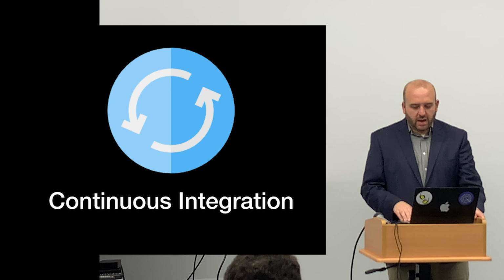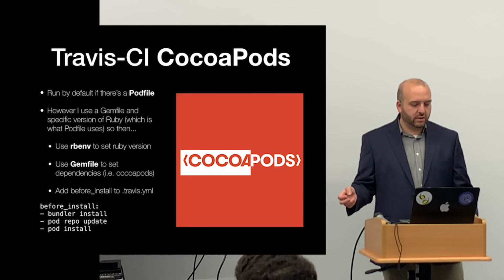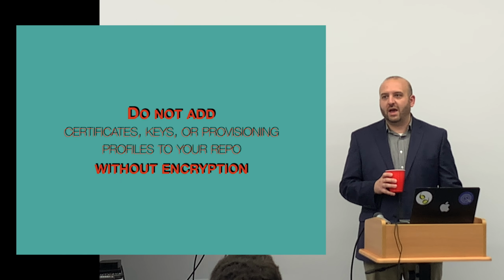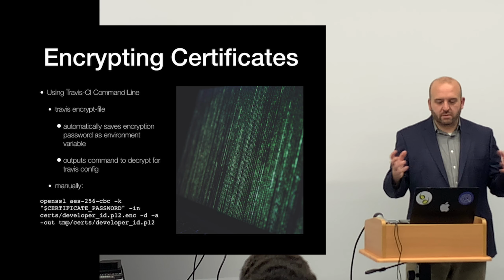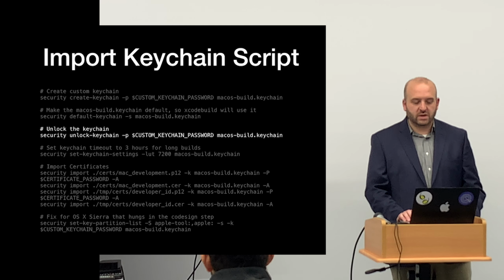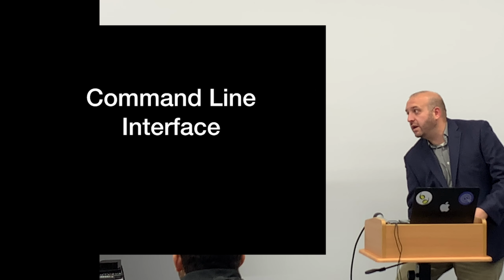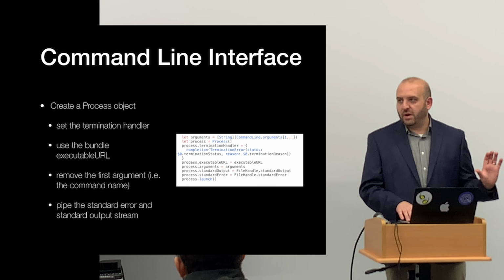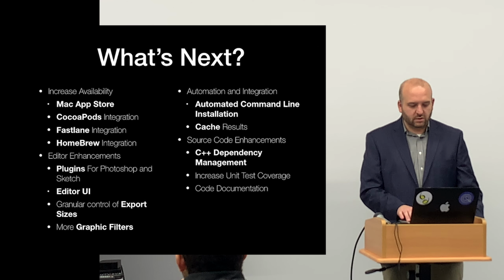Continuous Integration - Swift Development Tips with Speculid and Try!Swift NYC - Part 4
Leo shares some thoughts on the challenges in building Speculid, such as using C++ libraries in a Swift app, continuous integration (Travis-Ci) and more. He's also​ freshly back from TrySwift in NYC and shares some of his observations on the Swift community.

Leo Dion is President and Lead Developer at BrightDigit. BrightDigit specializes in development in the Apple space: iOS, macOS, and watchOS. He lives in Lansing MI with his wife Betsy and 5 kids and currently run two podcasts: empowerapps.show on Apple stuff and businesses and okproductive.com a productivity podcast for non-perfectionists.

EmpowerApps.Show
podcast on Apple and businesses

OK Productive
a podcast of banter and being productive enough

Learning Swift
Swift Education Blog